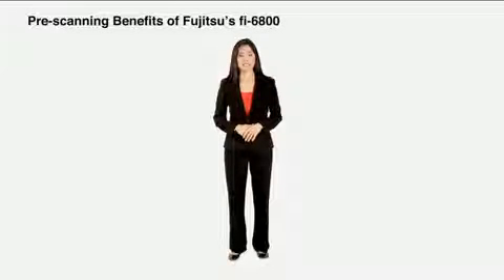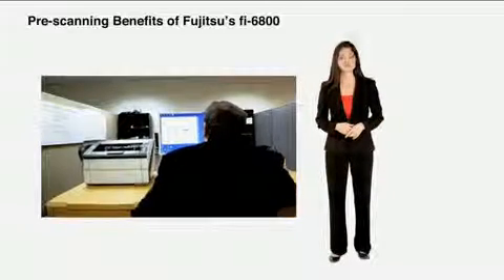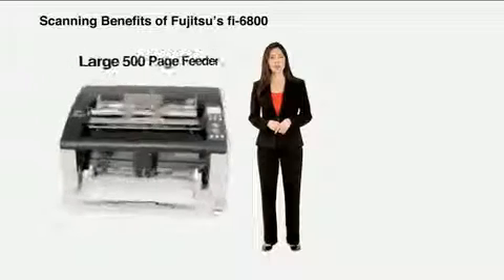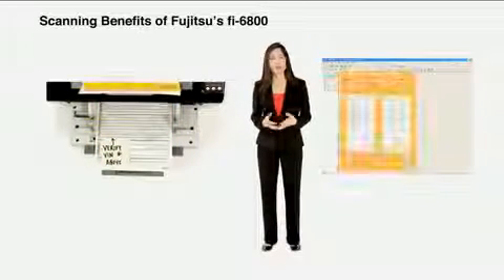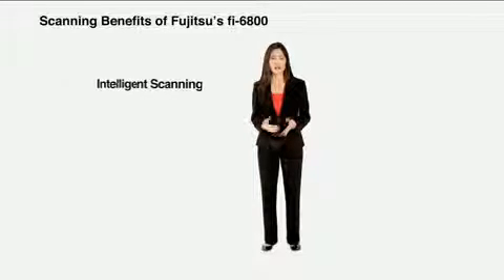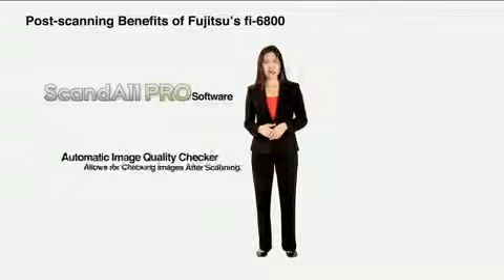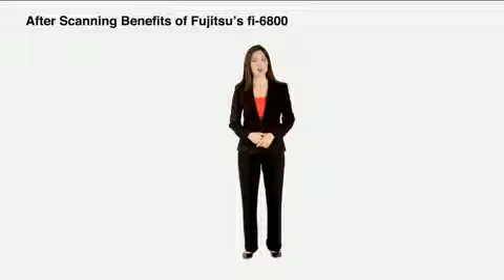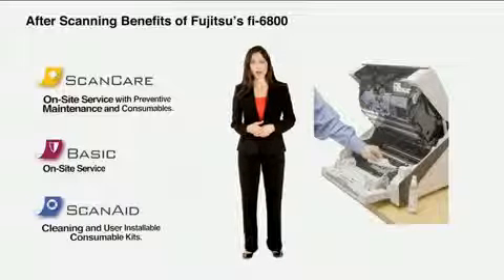Fujitsu fi 6800 Production Document Scanner Product Video